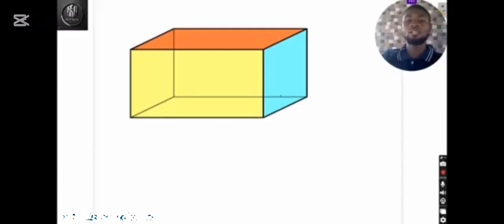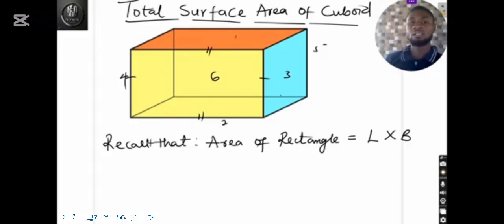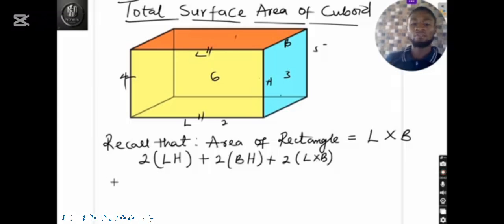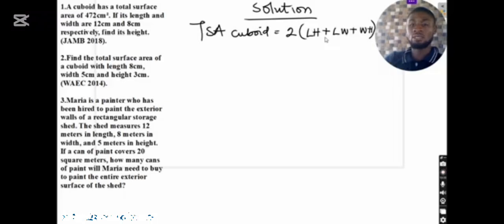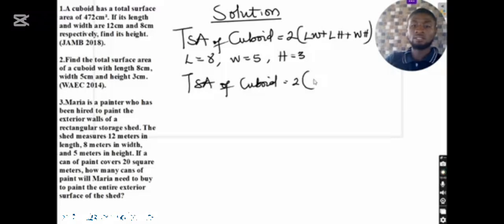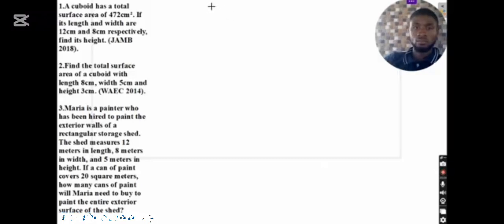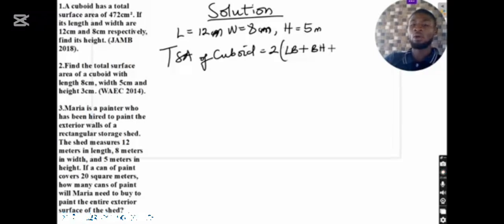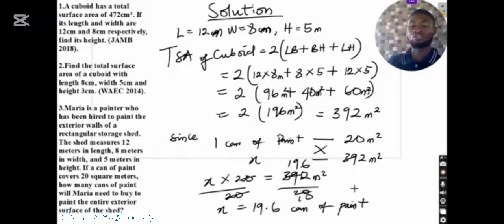Total Surface Area of Cuboid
How to find the total surface area of cuboid